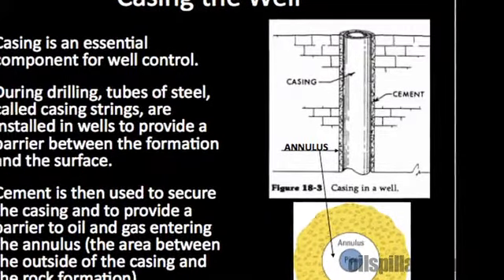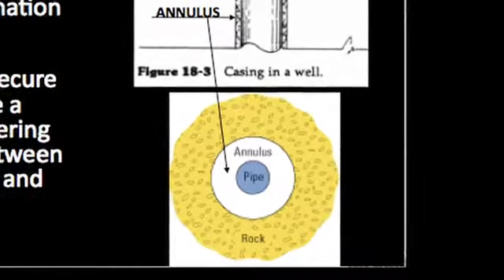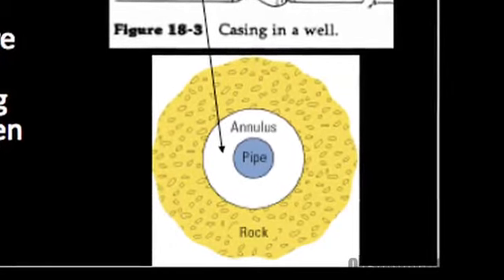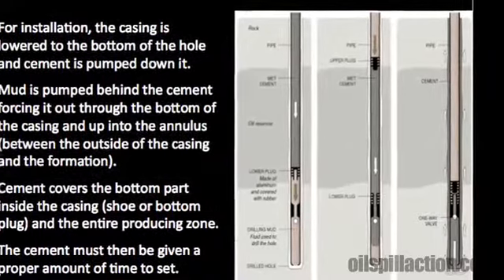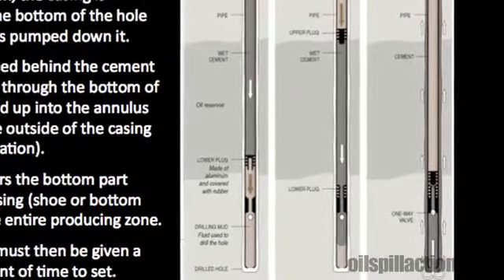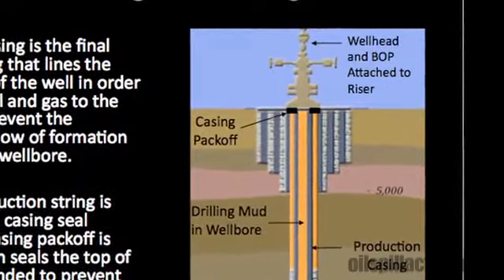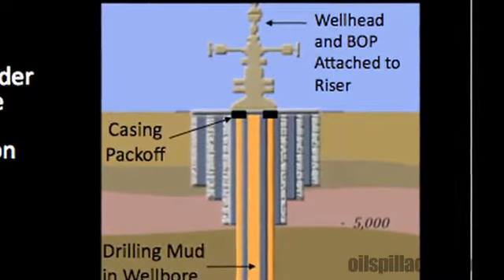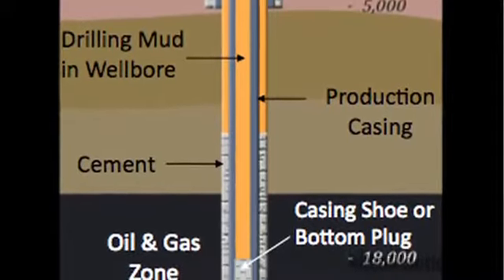BP Oil Spill Lecture Series-How Are Wells Drilled -Oil Spill Attorney Stuart H. Smith.flv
Stuart H. Smith, oil spill attorney of Smith Stag, LLC begins part one of the oil spill lecture series with regards to the causation and impact of the deepwater horizon spill. Stuart H. Smith explains in detail how oil wells are drilled and how casing is secured. Learn the purpose and mission of the Deepwater Horizon.